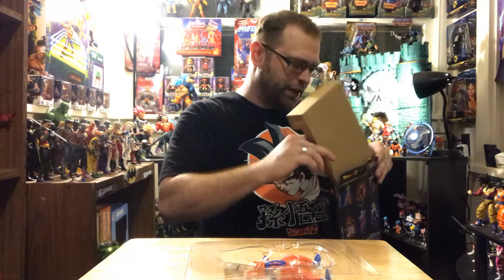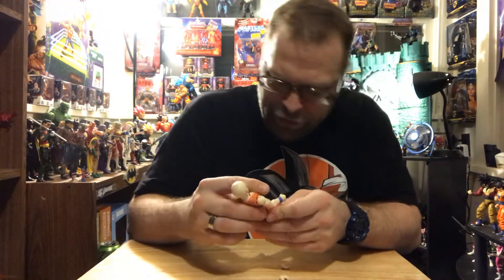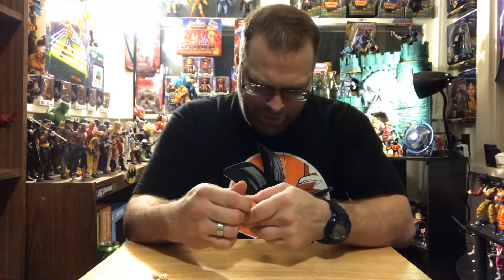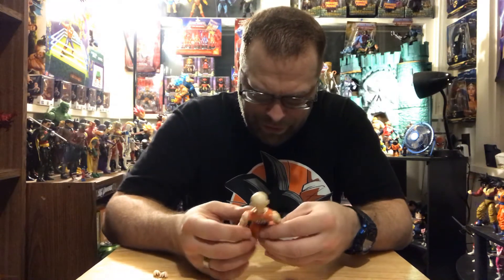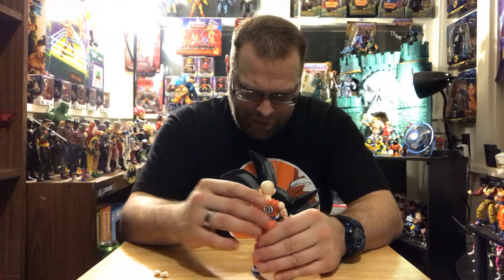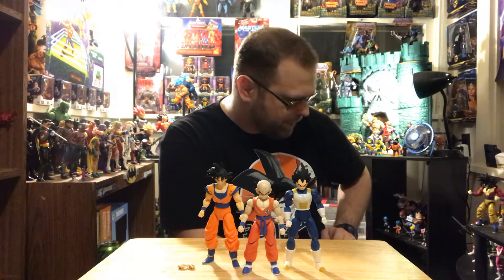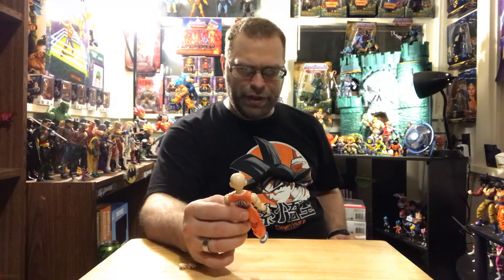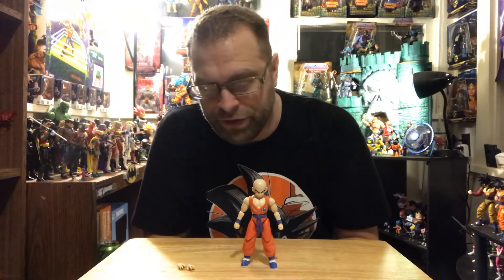⚠️NFK MasterMarvel80 reviews Dragonball Super “Dragon Stars” Krillin.